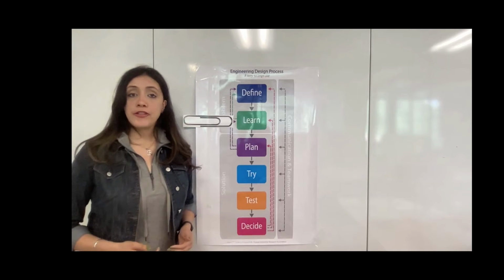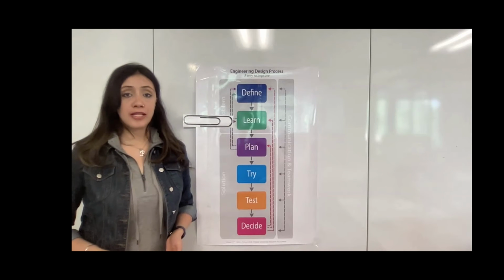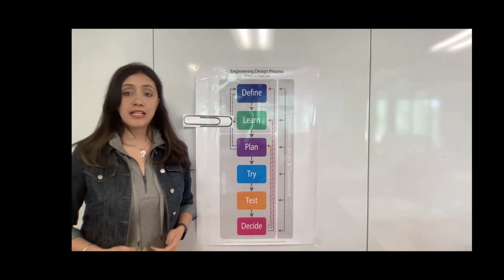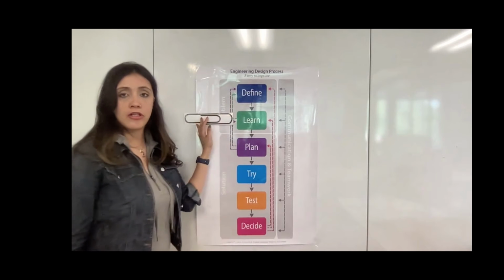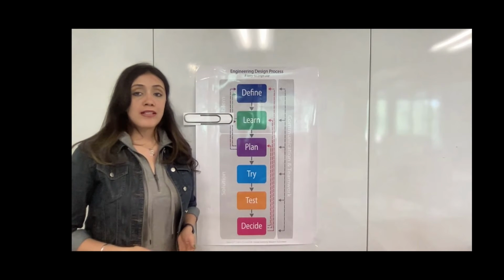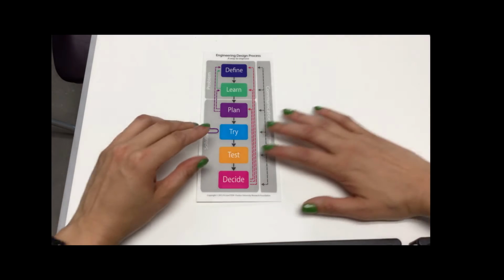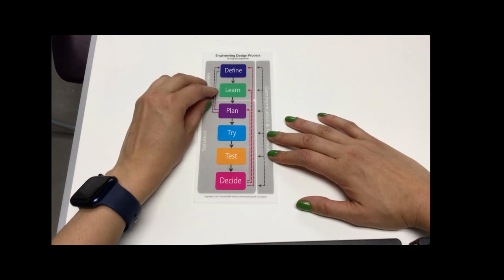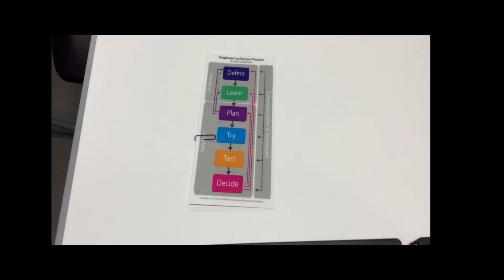Lesson1: Introduction to engineering design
00:00 Introduction
01:45 Engineering process slider
02:35 Problem scoping
02:51 The client